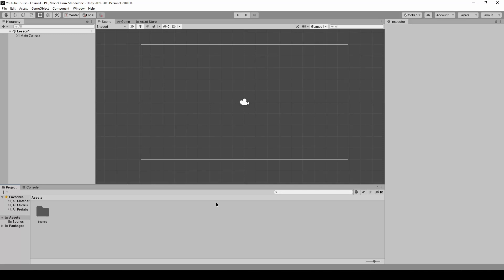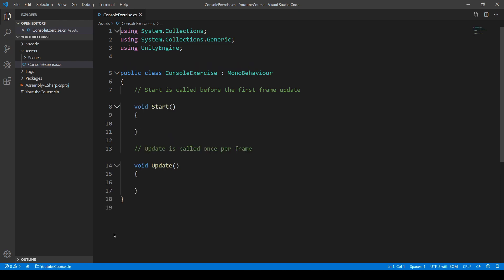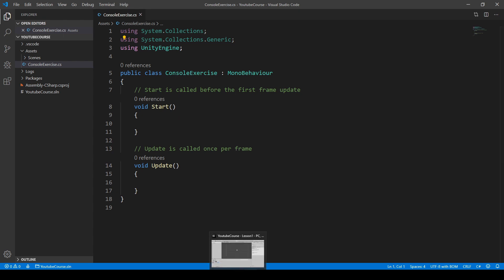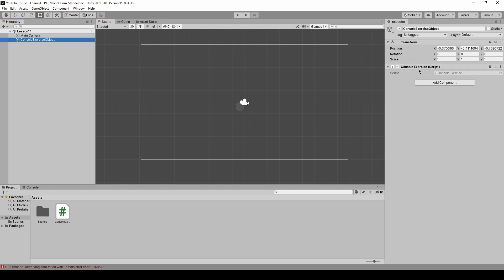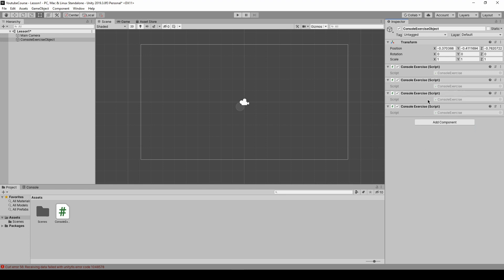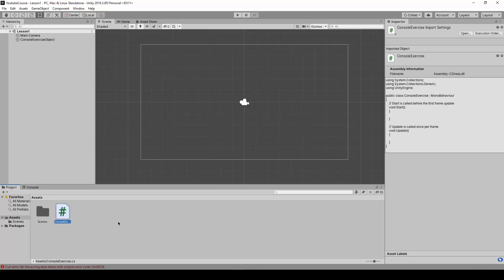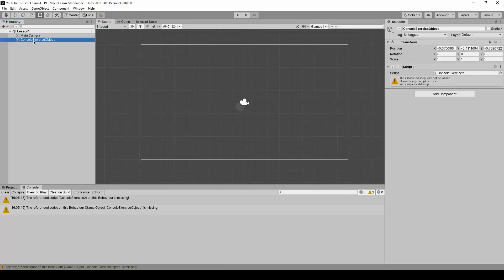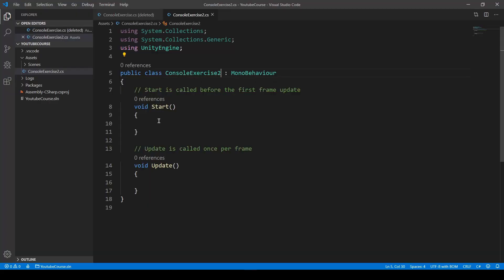Unity course for beginners 02 - empty GameObject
How to create an empty GameObject and attach script to it